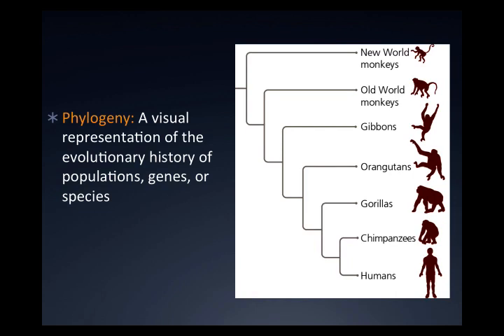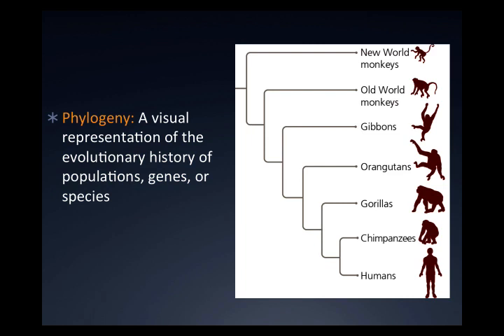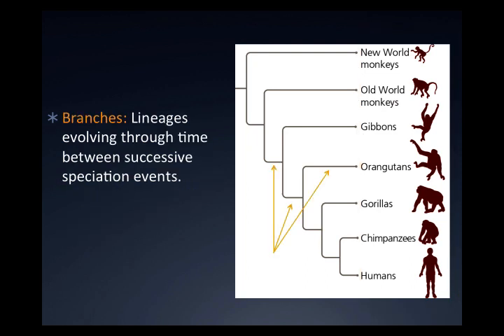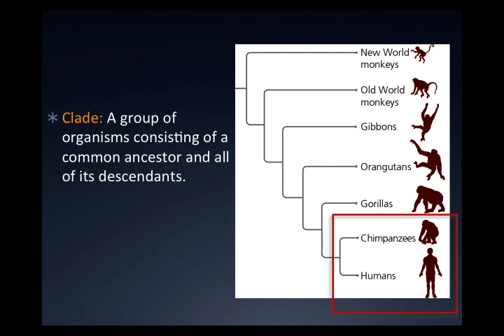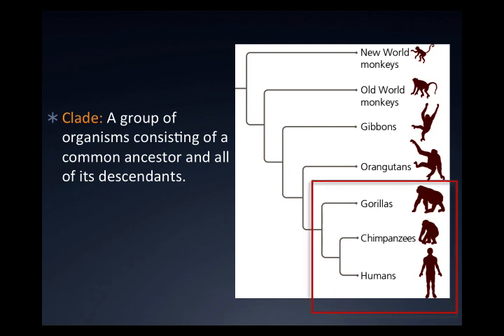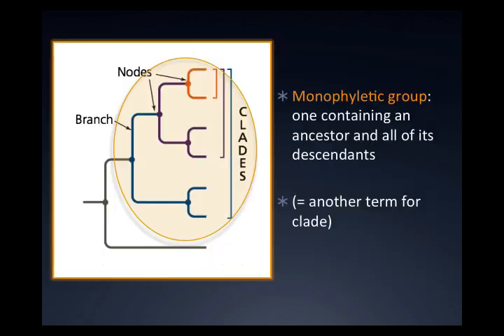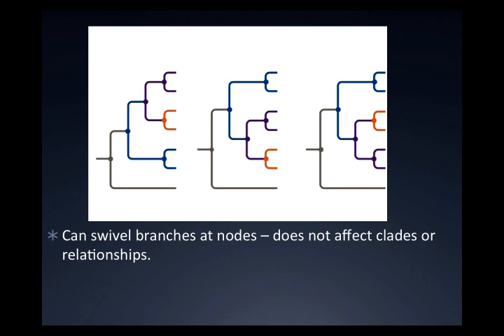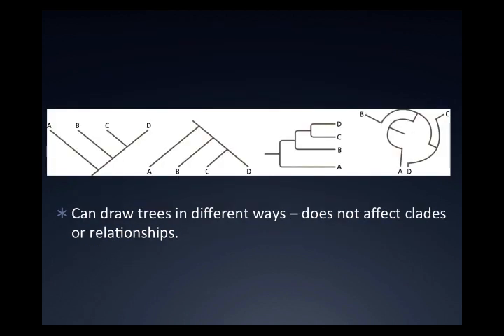Tree thinking 1: Introduction to phylogenetics